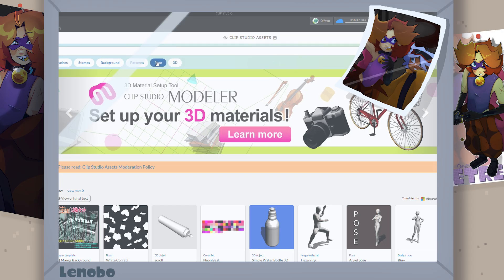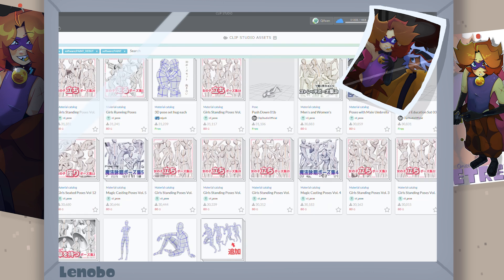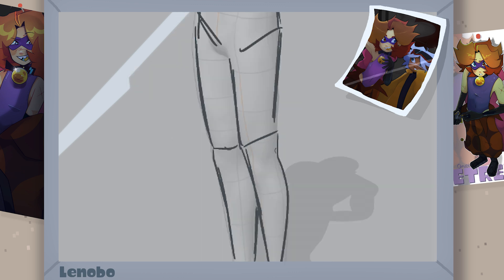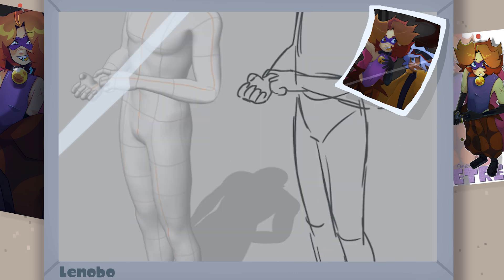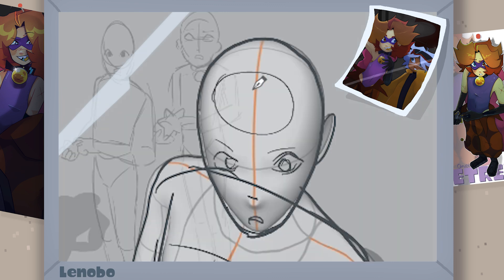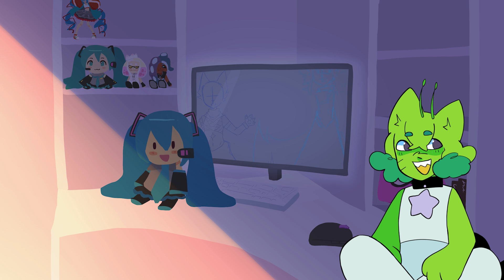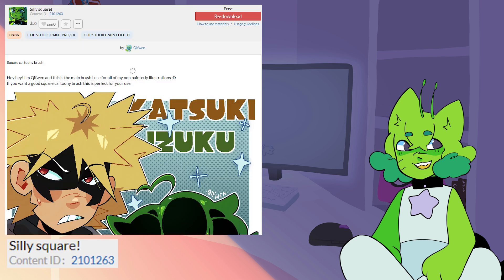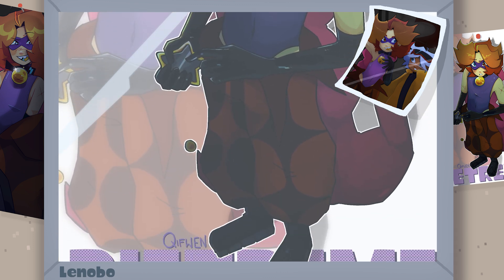How to use CLIP STUDIO PAINTS 3D assets! (Art Guide)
Hello! I am back, hopefully you find this video to be helpful.

Remember to check me out on other socials!

Here are the links to the brushes I used